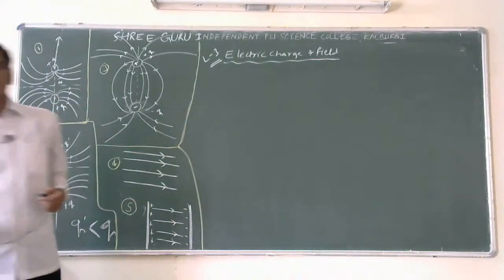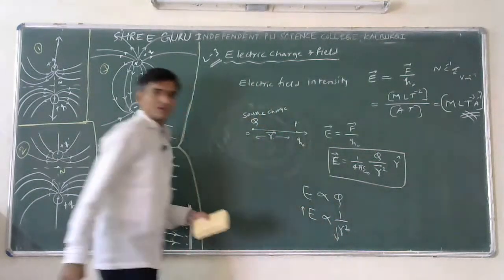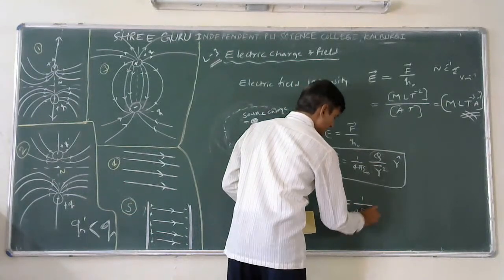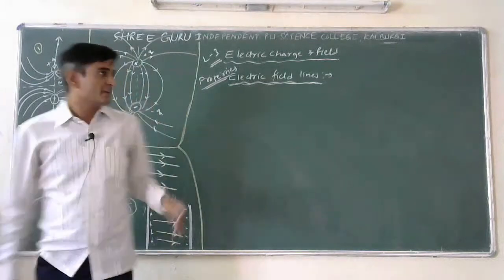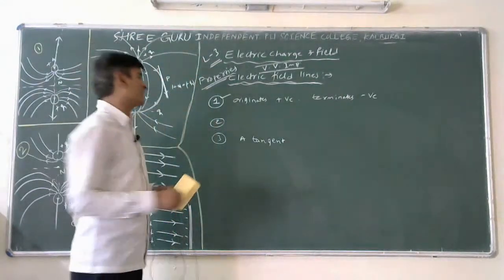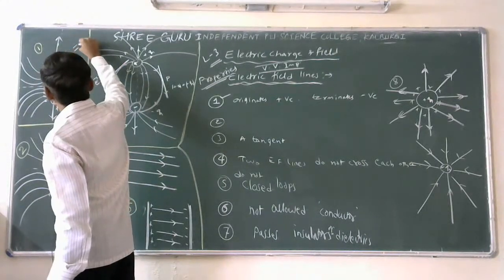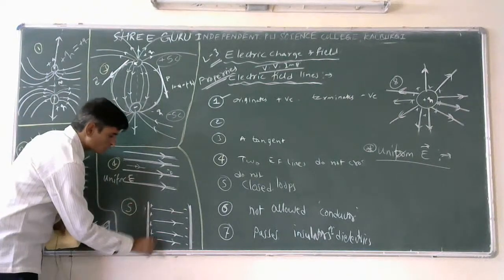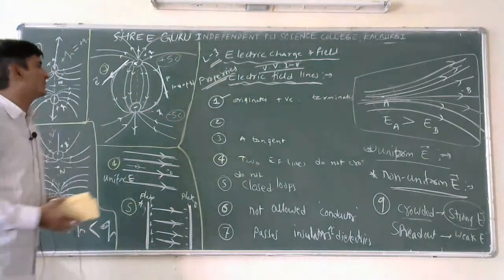PHYSICS LECTURE 4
ELECTRIC CHARGE @ FIELDS